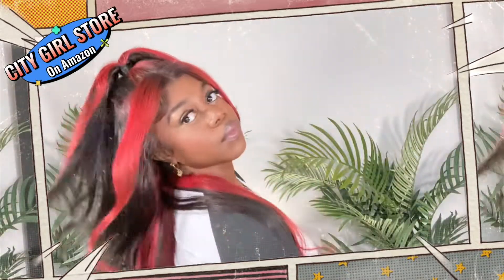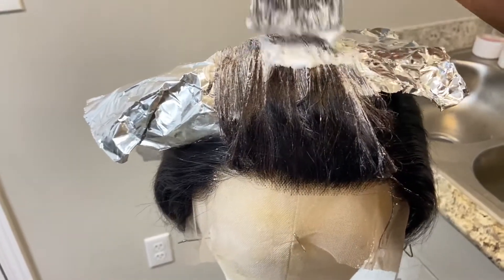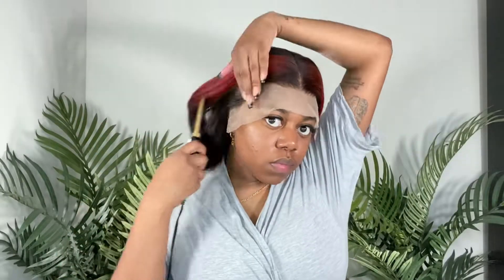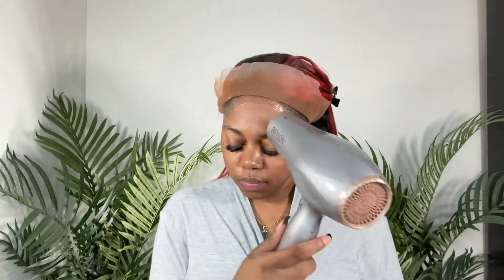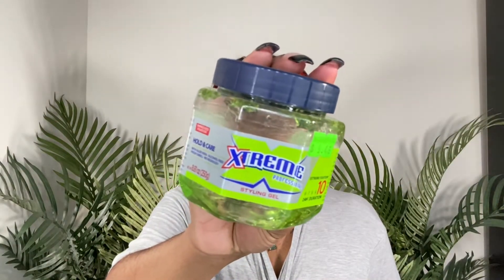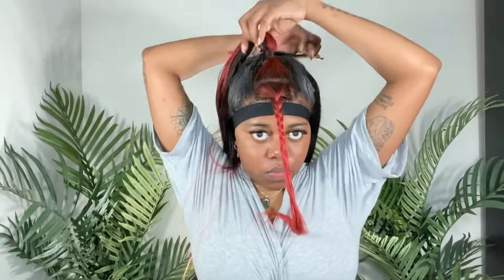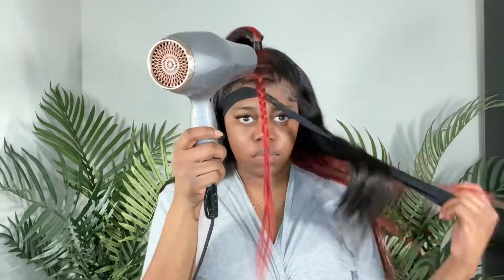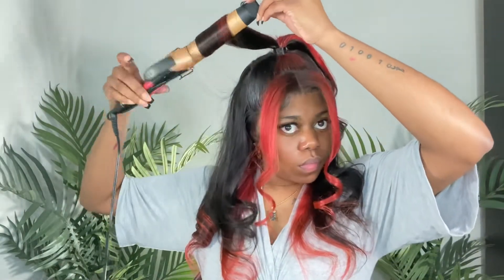Pink Skunk Stripe *FAIL* 😂 | Messy Half Up Half Down | City Girl Store on Amazon ❤️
😏 In today’s video I’ll be doing a half up half down style with pink/red skunk stripes on a lace front wig from City Girl Store ! Let me know what you think of this video in the comments, don’t forget to give me a BIG thumbs up if you want more of this type of content and make sure you subscribe and join The Nyx Clique to become a TNC Member !

Love,
Nyx 🤍

CITY GIRL STORE
13x4 Body Wave Wig

NyxNise_